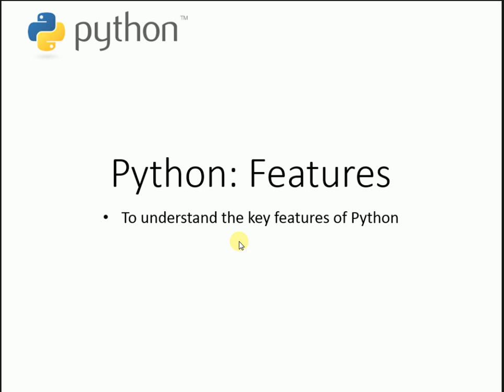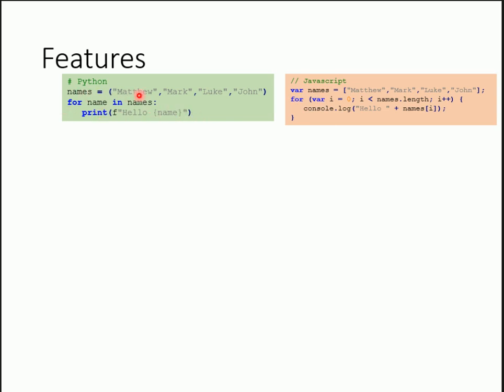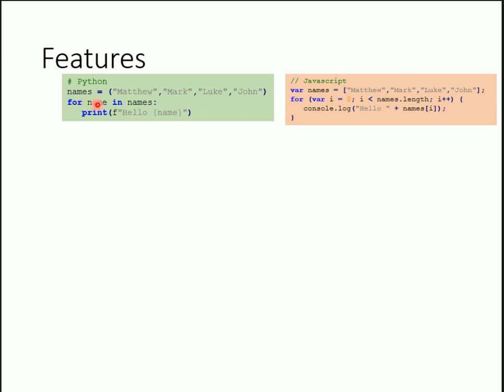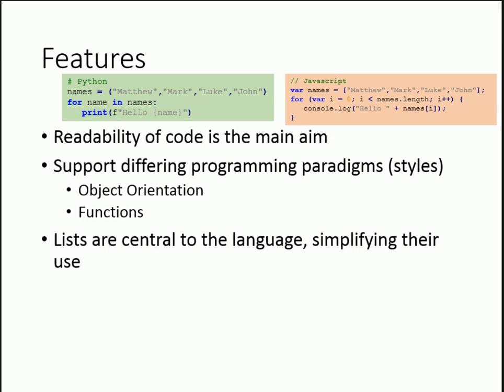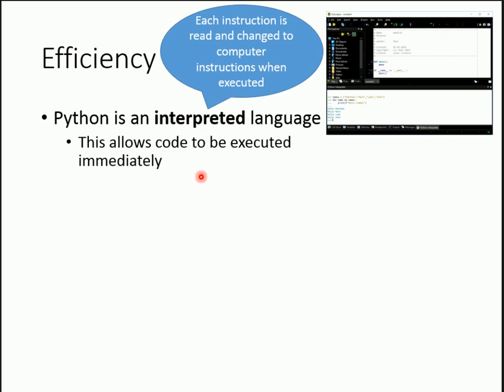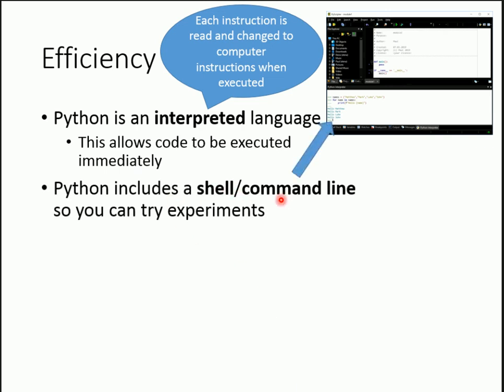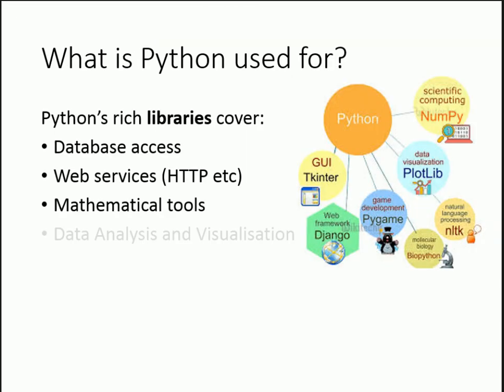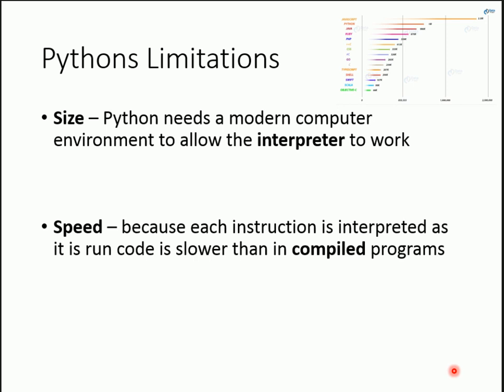CS_7_3_0_PythonIntroduction